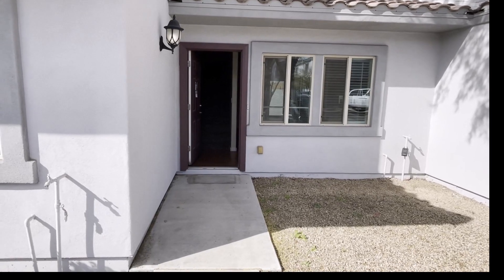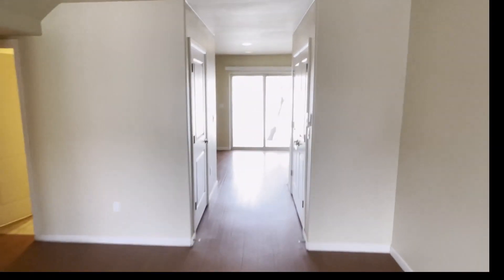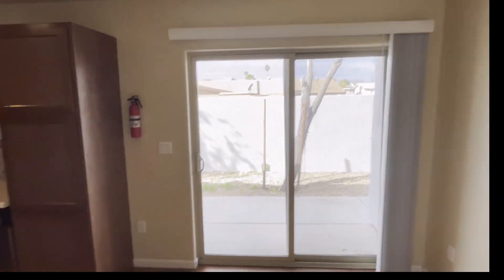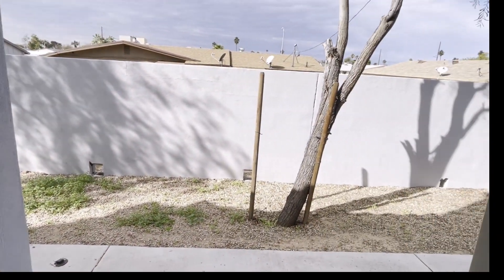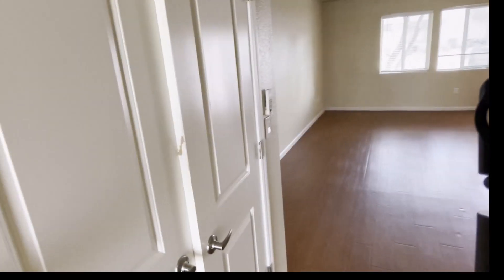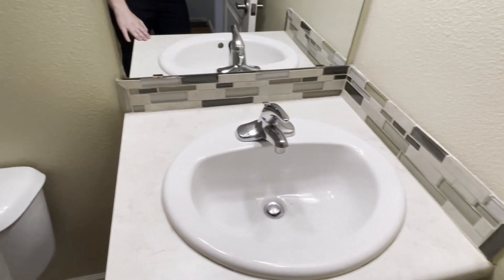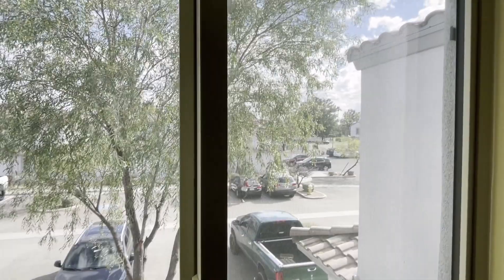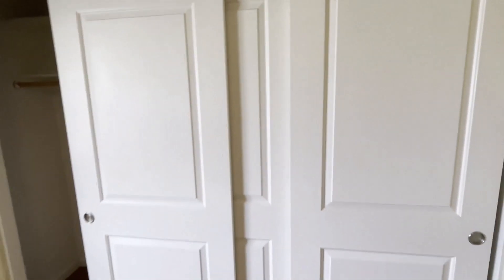17402 N 19th Ave unit #7 - Virtual Tour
Phoenix Condo in a great location off 19th Ave & Bell Rd - near I-17 & L-101. All new warm custom warm paint throughout the unit, large family room at entry as well as convenient half bath. The kitchen showcases beautiful backsplash, updated cabinets and all stainless-steel appliances. Up the stairs are two good sized bedrooms and a full bathroom. This unit features a laundry closet with washer & dryer included & a nice back patio. Home is pet friendly to max two spayed/neutered pet max with additional $400 per pet fee. Water & trash included.